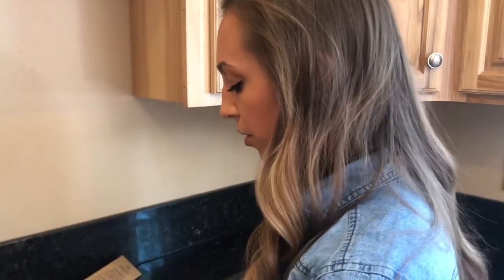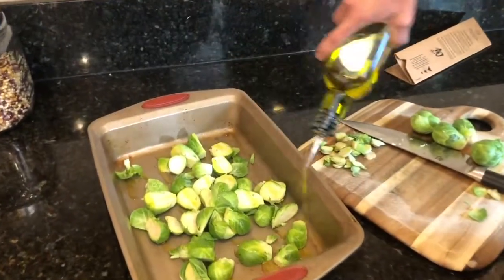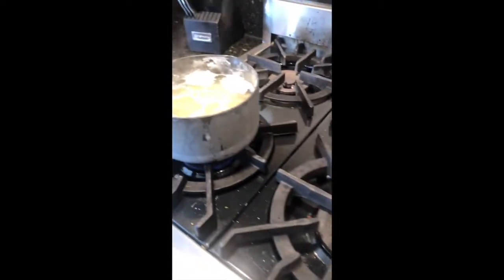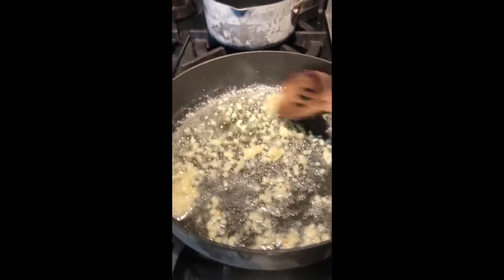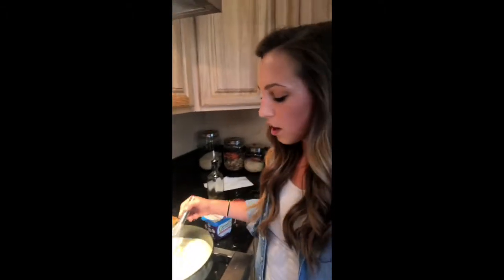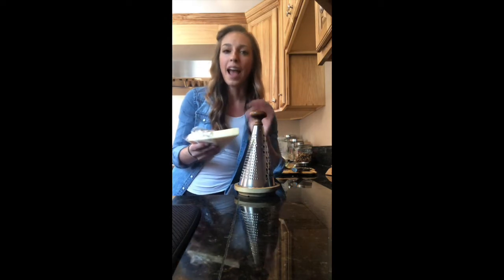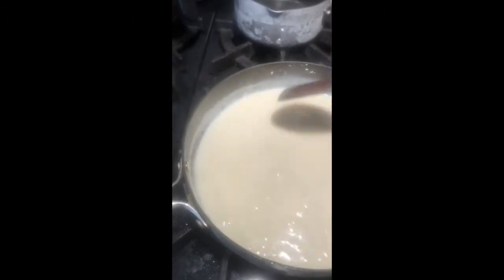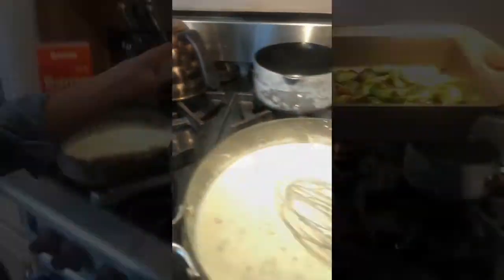Banza Pasta - Creamy Garlic Pasta with Roasted Veggies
Ditch the delivery service and enjoy a homemade restaurant-quality meal at home for a fraction of the cost! In this video, Registered Dietitian Ariel Rearick shows how to create a lightened-up version of a classic Italian dish with just a few simple ingredient swaps. Packed with protein, fiber, and roasted vegetables, this Creamy Garlic Pasta will satisfy your comfort food cravings and fill you up without weighing you down.